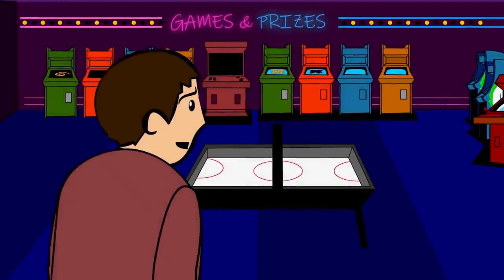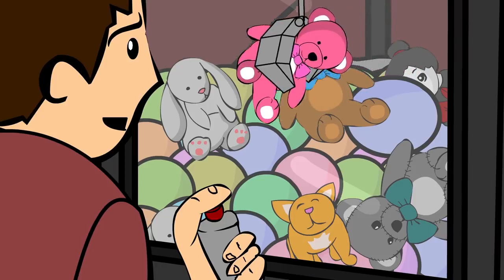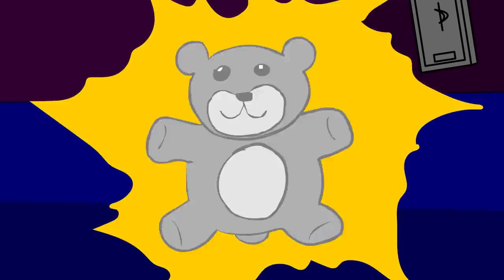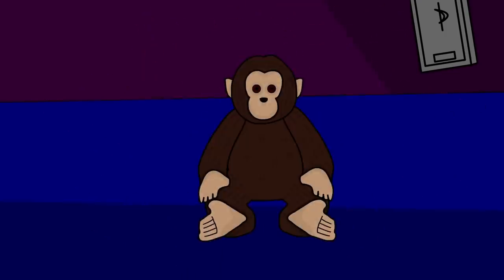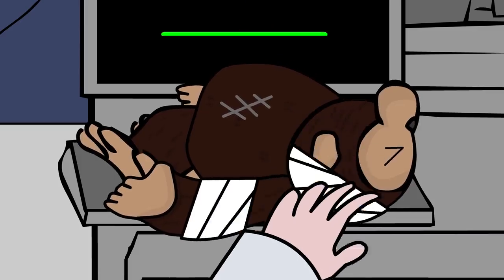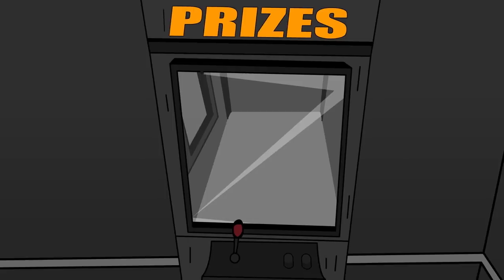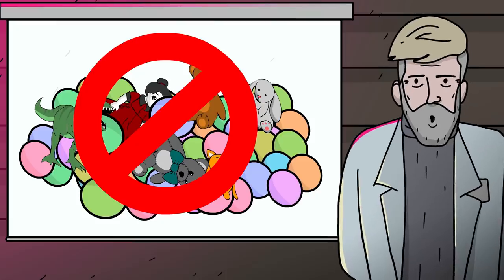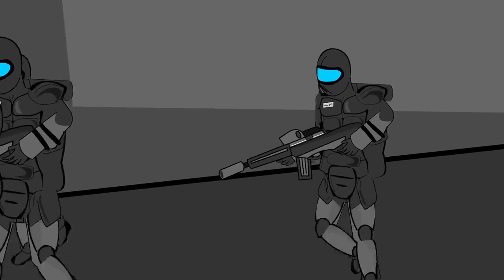SCP-3092 Gorilla Warfare (SCP Animation)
Exposed: SCP Animation of Keter class object SCP-3902 aka Gorilla Wafare.

SCP-5167 is an entity known to manifest as a player of the online multiplayer game Among Us under the username of 'Phthonus'.

It will randomly join multiplayer lobbies of the game and participate as an ordinary player would, with the majority of its anomalous effects only becoming obvious following the initial encounter. During this initial encounter, it has been observed to communicate using the in-game chat function, although the majority of its speech consists of lengthy diatribes produced at little prompting from other players.

Individuals who interact with SCP-5167 in-game will subsequently begin to exhibit symptoms of paranoia and Capgras delusion, this is a psychiatric disorder in which an individual comes to believe that those around them have been replaced with identical impostors.

The severity of these symptoms varies from person to person, but in initial cases was significant enough to prompt acts of perceived self-defense from those affected. These symptoms persist for a period initially believed to encompass several months, but has lessened to one or two weeks as observation has continued.

SCP-5167 was initially discovered by the Foundation after a period during which the player 'Phthonus' was a minor urban legend in the Among Us community. Although interest in the figure died down fairly quickly, Foundation web-crawlers flagged recorded accounts of player encounters with the entity as potential anomalous phenomena. Learning Computer Psi-2, known as “Meville,” was assigned to track sessions of the game until SCP-5167 was encountered.  When the other players in said session were tracked down, they exhibited the symptoms now associated with SCP-5167.

written by Dr Gears, is released under Creative Commons Sharealike 3.0.